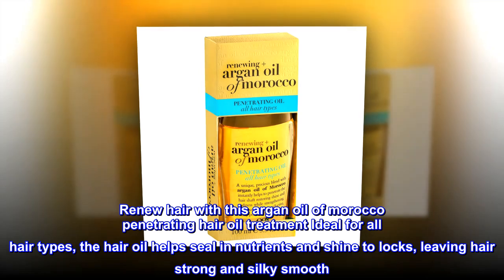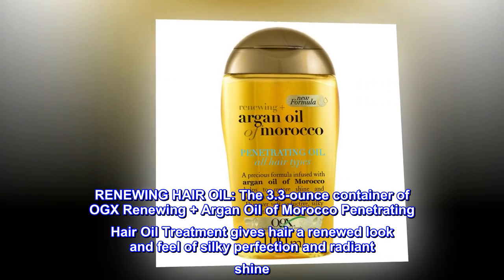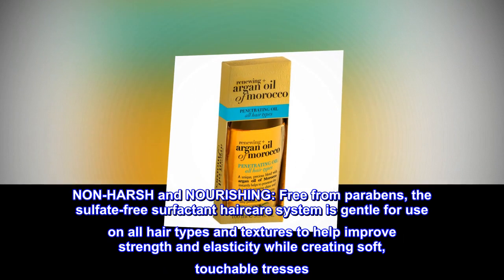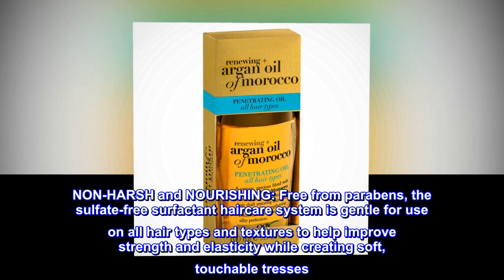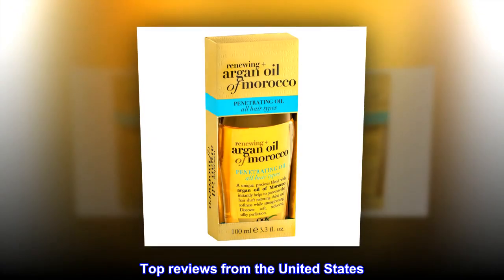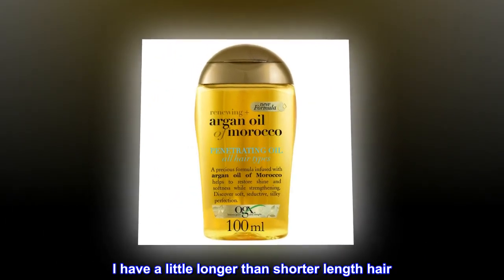OGX Renewing + Argan Oil of Morocco Penetrating Hair Oil Treatment, Moisturizing & Strengthening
Renew hair with this argan oil of morocco penetrating hair oil treatment Ideal for all hair types, the hair oil helps seal in nutrients and shine to locks, leaving hair strong and silky smooth
RENEWING HAIR OIL: The 3.3-ounce container of OGX Renewing + Argan Oil of Morocco Penetrating Hair Oil Treatment gives hair a renewed look and feel of silky perfection and radiant shine
HAIR CARE FOR ALL TYPES and TEXTURES: Ideal for all hair types, textures and moisture levels, this rich hair oil helps to penetrate the hair shaft while renewing and softening locks
HAIR CARE INSPIRED BY NATURE: This precious blend with rich cold-pressed Moroccan argan oil helps moisturize and revive strands, giving hair a natural boost Plus, the citrus-fresh, floral-green and woody scent leaves hair smelling irresistibly good
NON-HARSH and NOURISHING: Free from parabens, the sulfate-free surfactant haircare system is gentle for use on all hair types and textures to help improve strength and elasticity while creating soft, touchable tresses

Great stuff !

I have very dry hair, and the stuff just sucks it up. I put it in about the middle of my hair shaft and work it down to my ends. I have a little longer than shorter length hair. If you already had greasy hair. I think it would make it too greasy. Works great for dry hair. Smells great too.